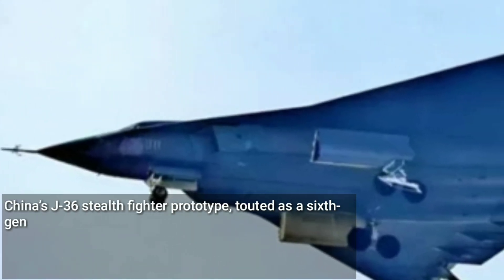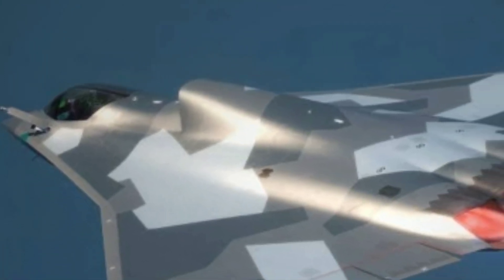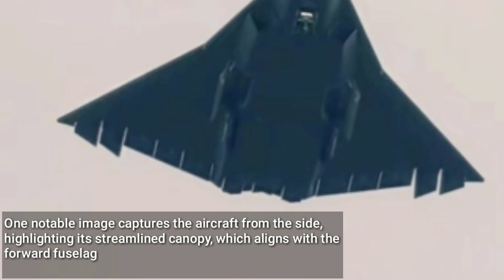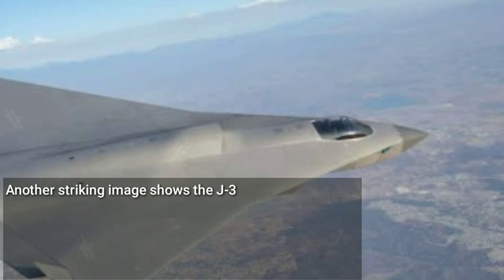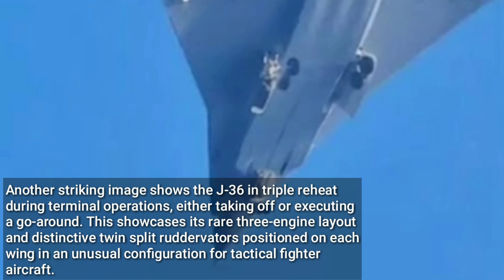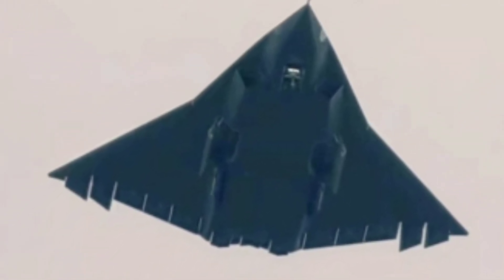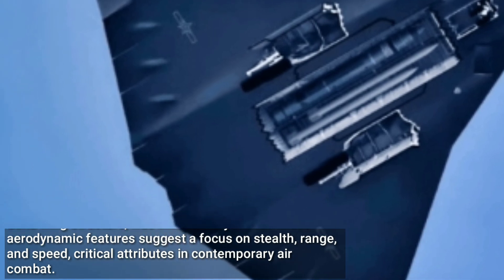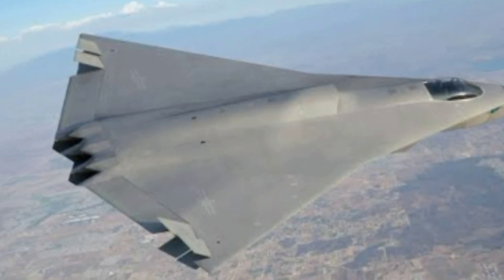China’s Sixth-Gen J-36 Stealth Fighter Prototype Makes Second Public Appearance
China’s J-36 stealth fighter prototype, touted as a sixth-generation aircraft, has emerged into public view for a second time during test flights.